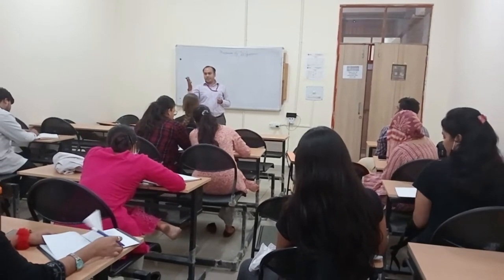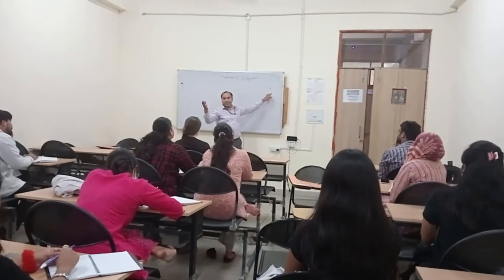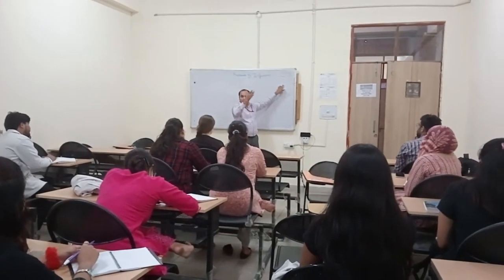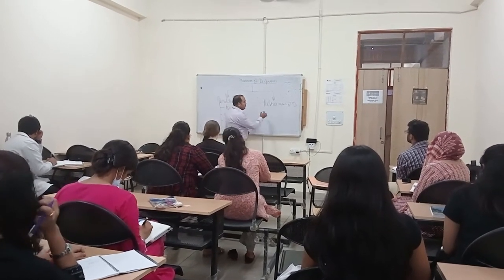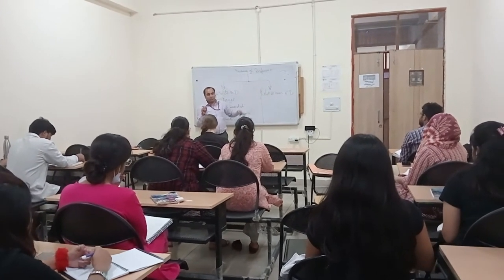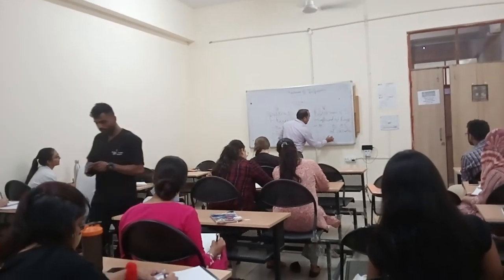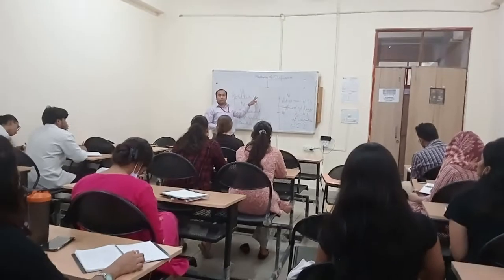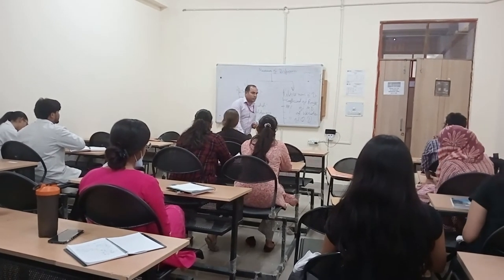Sharda University MPT class lecture